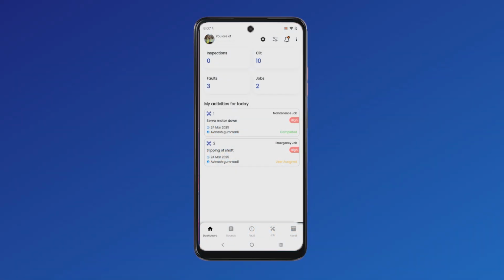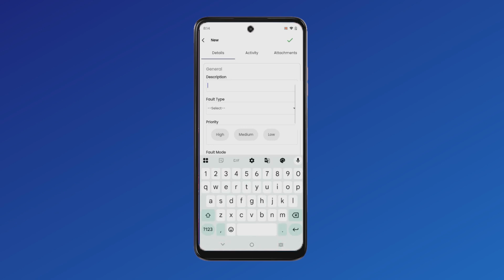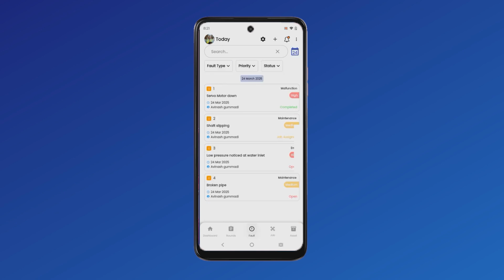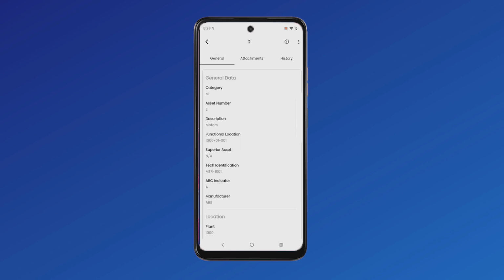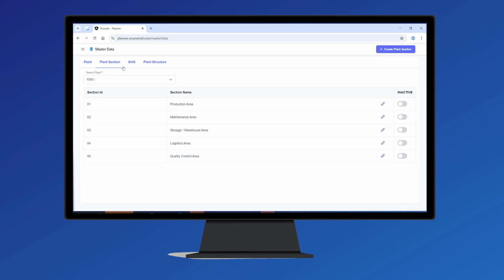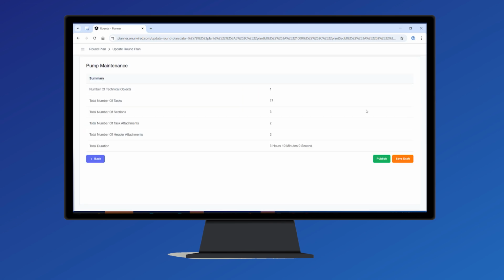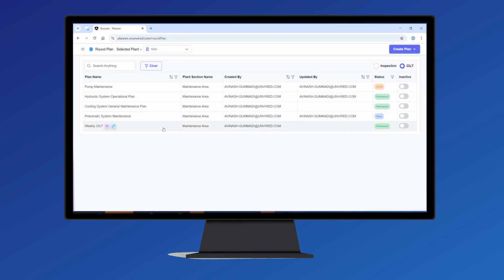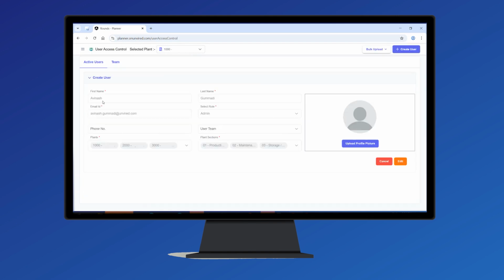Demo Video | UNVIRED CILT PRO: DIGITAL SOLUTION FOR AUTONOMOUS MAINTENANCE​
Experience how Unvired CILT Pro empowers frontline technicians with intelligent workflows for Cleaning, Inspection, Lubrication, and Tightening. This demo showcases real-time task execution, guided checklists, and seamless reporting—driving efficiency, safety, and equipment uptime across manufacturing operations.